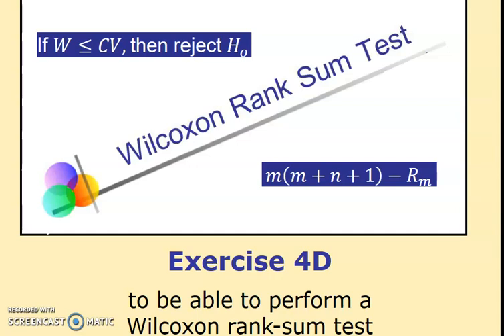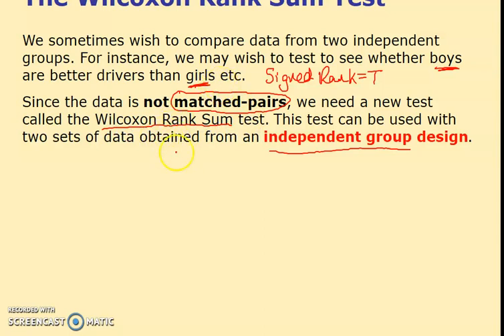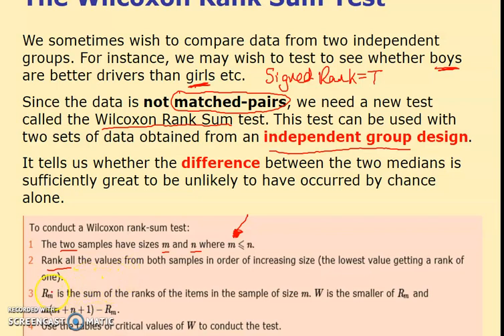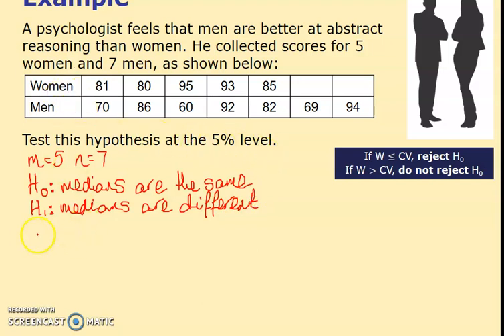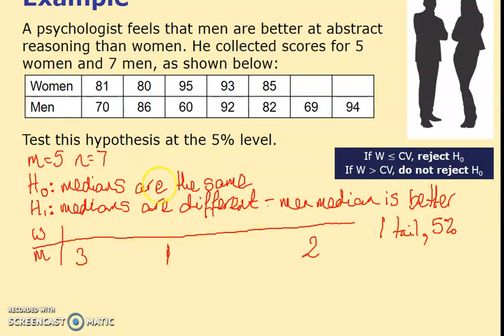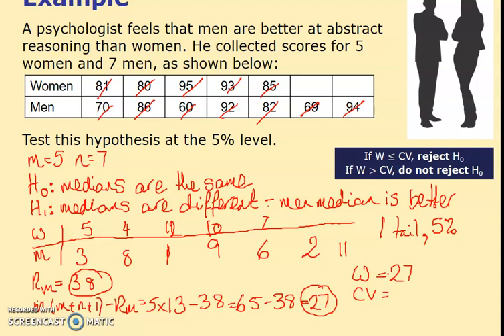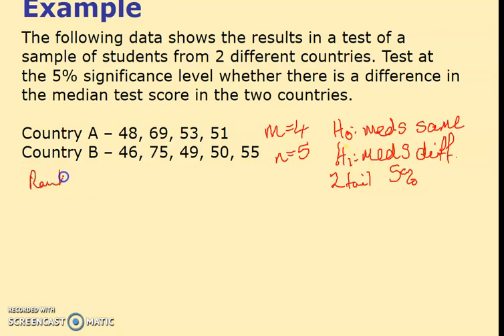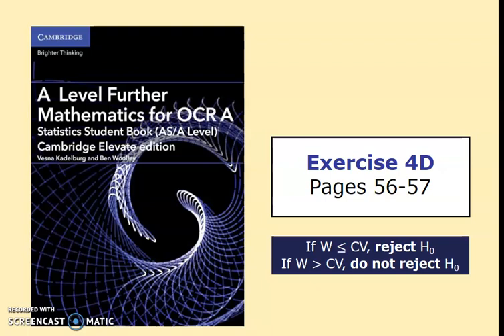Ex 4D - Wilcoxon Rank-Sum Test - Y12/Y13 A Level Further Maths (Statistics)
Another non-parametric test (this time it is a test for difference in the medians of 2 independent groups)